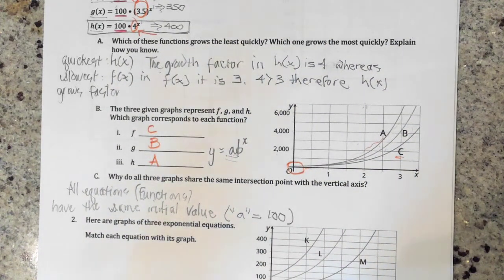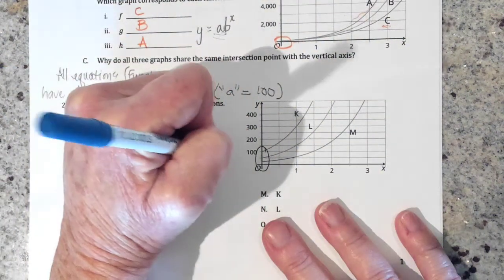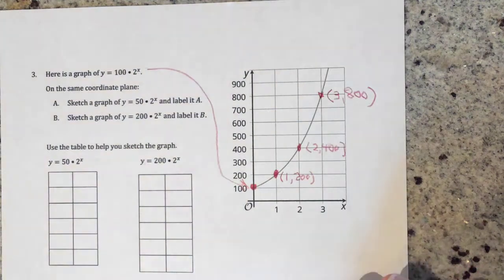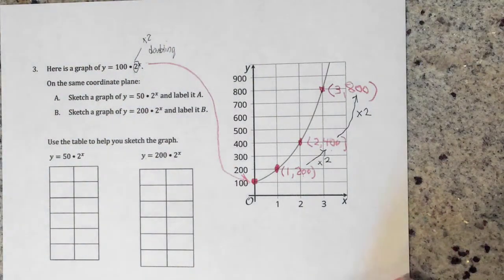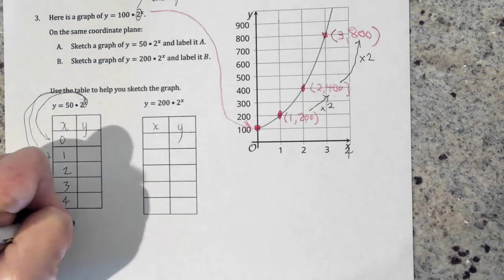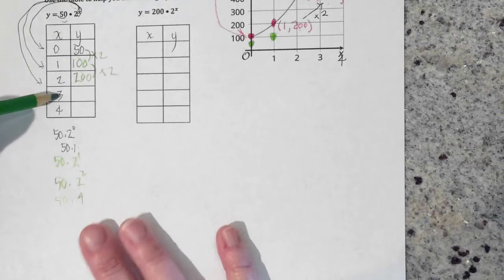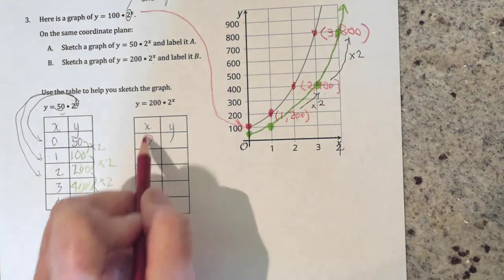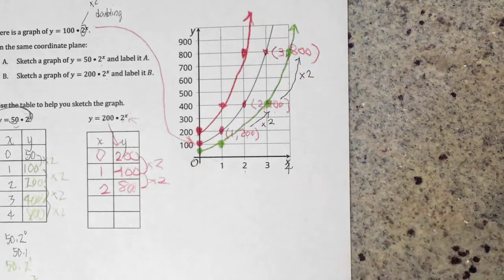Lesson 12 Cumulative Practice Problems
This video goes over the Lesson 12 Cumulative Practice Problems that were assigned for homework after the Lesson 12 video.